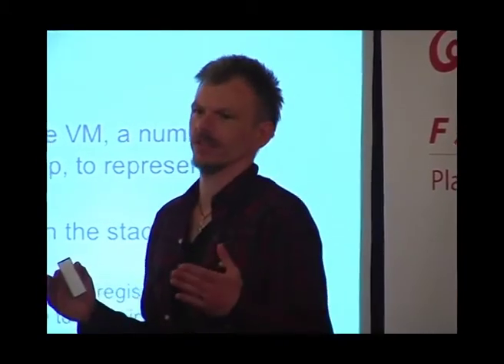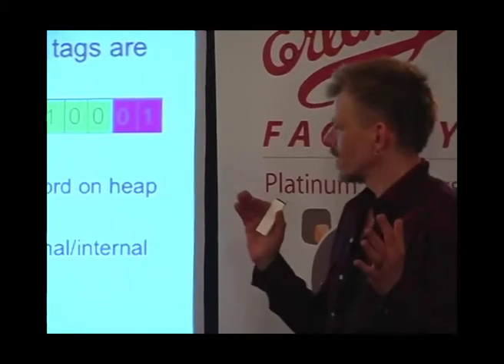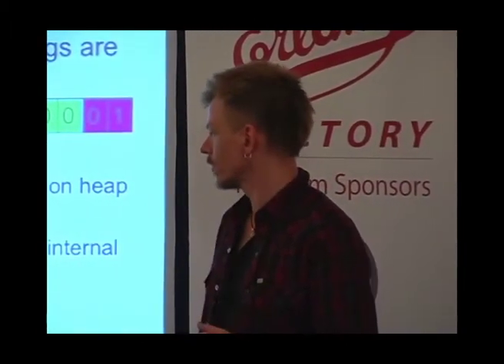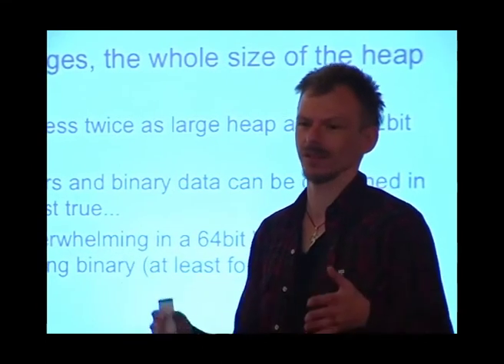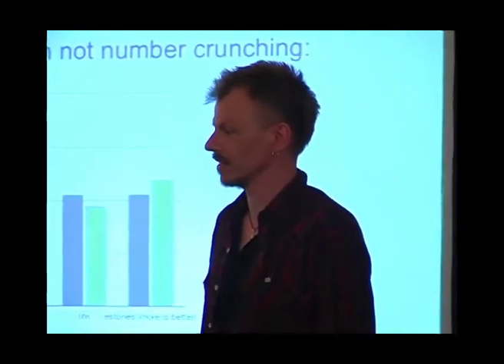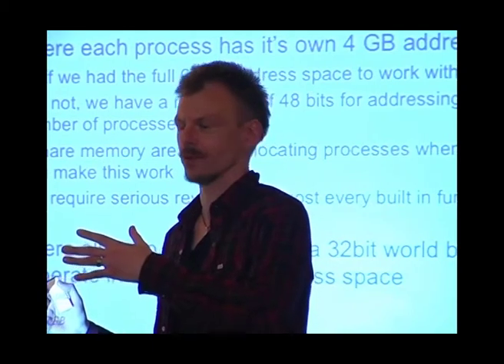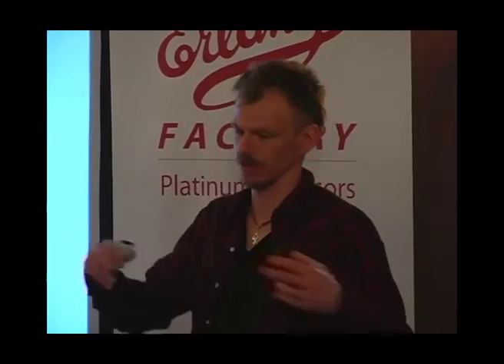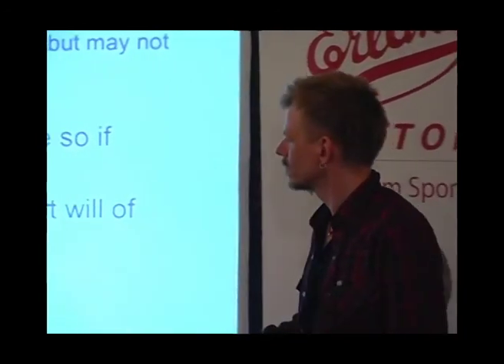The "halfword" Virtual Machine: Patrik Nyblom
"The 64bit Erlang Virtual machine can host very large Erlang applications. However, the amount of memory consumed for an ordinary Erlang process is doubled compared to a 32bit virtual machine. Memory bandwidth is a bottleneck in modern computer environments, so wasting memory on 64bit heaps (with e.g. 128 bits consumed for every character in a string) is a problem. The halfword virtual machine addresses these problems for applications having vast amounts of data in ETS tables and binaries, but does not need more than 4GB of primary memory for regular Erlang processes - a class of applications that is quite common. Using the halfword virtual machine gets you the best of two worlds - even higher speed than with any of the ordinary virtual machines, but a huge memory address range for data stored in i.e. mnesia and ETS and as binaries.

The linux halfword virtual machine has been in OTP since the R14B02 release, but few people know about it and ever consider using it, a fact that we want to change. "